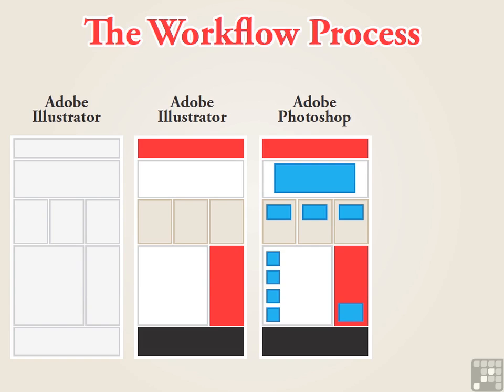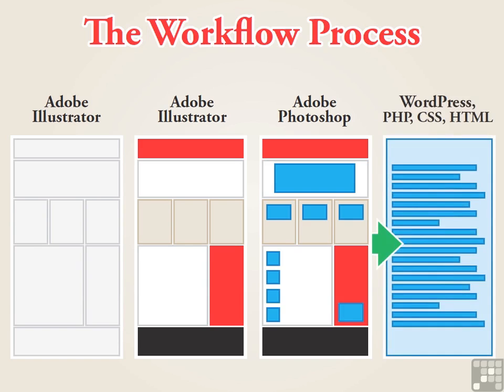WordPress Tutorial - The Workflow Process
WordPress Tutorial - You will learn the workflow for creating custom WordPress sites.